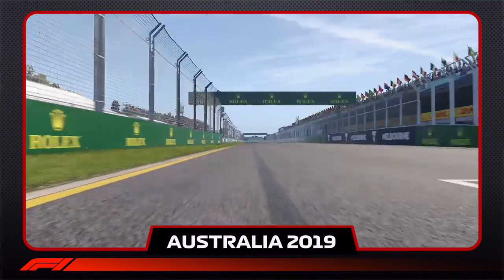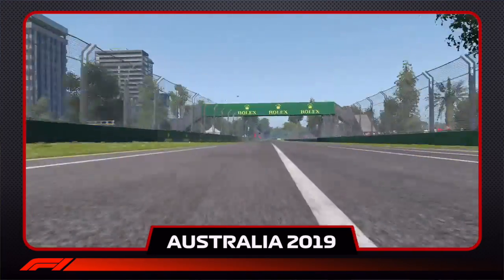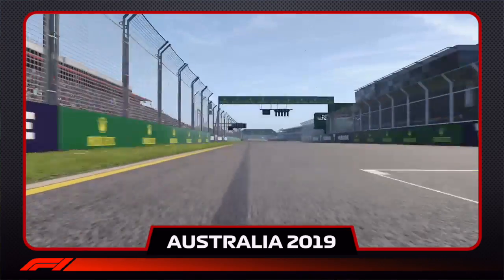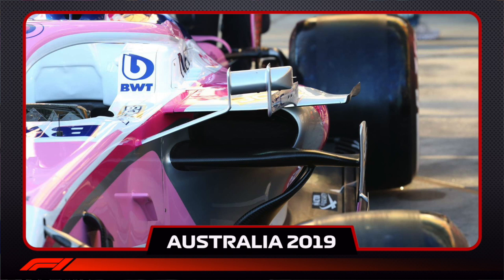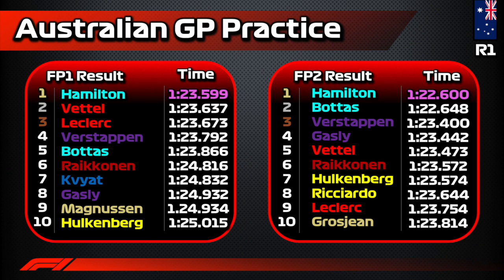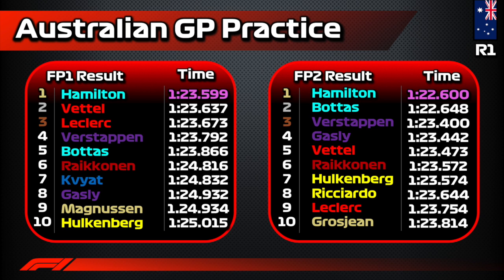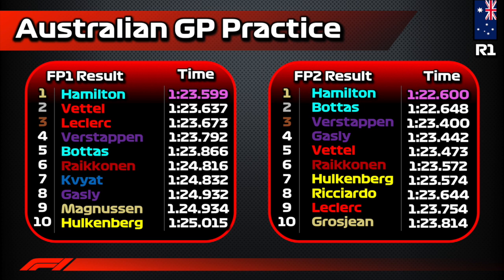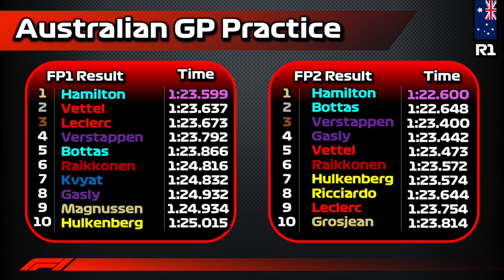Australian Grand Prix Preview 2019